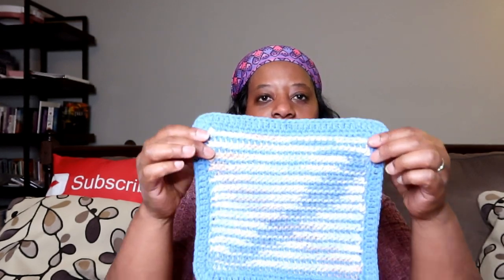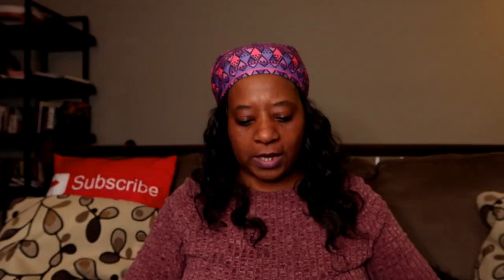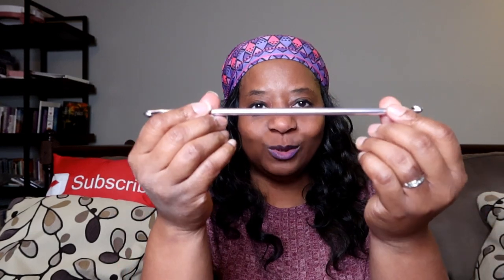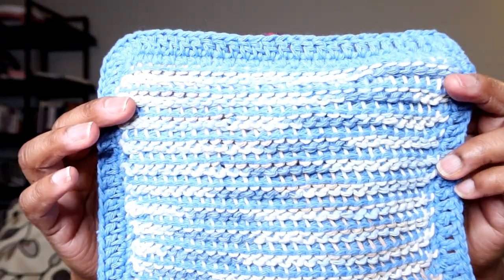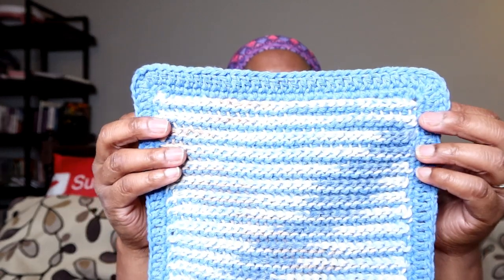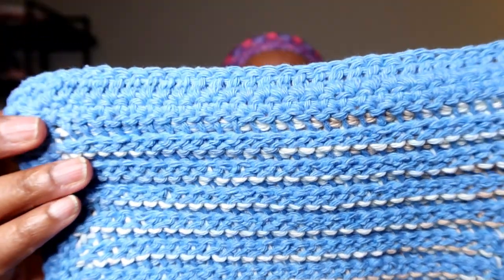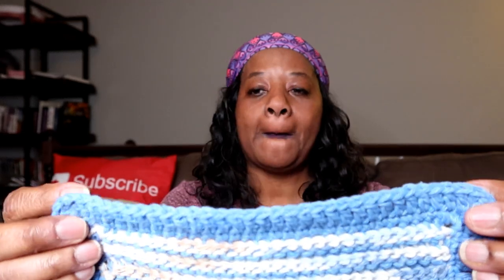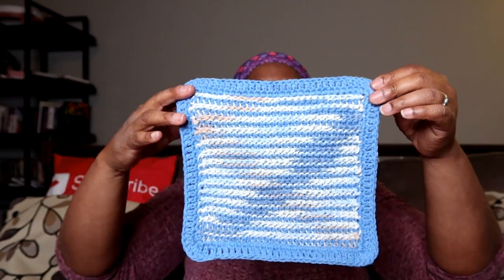Finished Object - Double-ended Crocheted Dishcloth or Cro Knitted Dishcloth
Hey Y'all Hey! In today's video, I'm so excited to share with you my finished object, the double-ended crocheted dishcloth.

The yarn that I used to make the dishcloth is called Premier Home Cotton. Double-ended crochet or CroKnitting is similar to Tunisian crochet. I used the Tunisian Simple Stitch and added a double crochet border to the project. I hope this encourages you to try double-ended crochet or CroKnitting.

Happy Mail :
Kelli Foreman